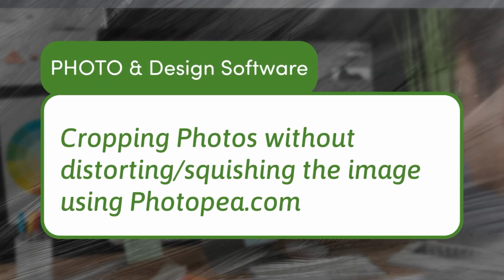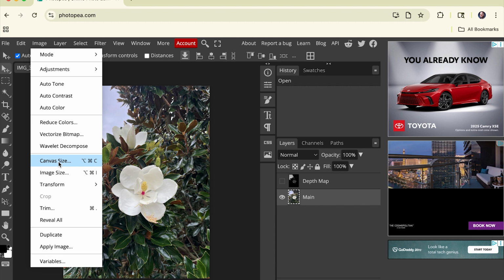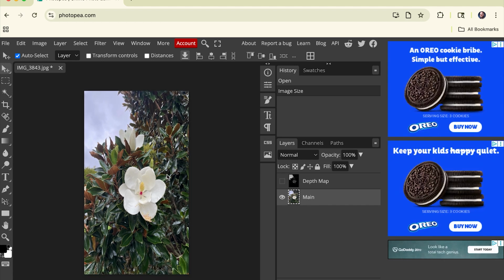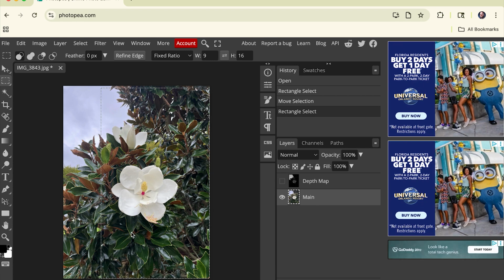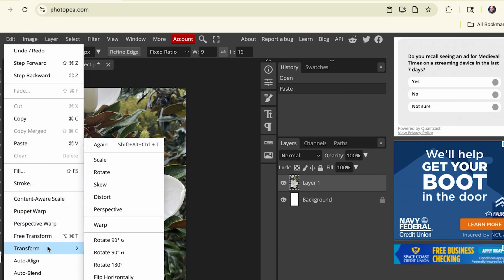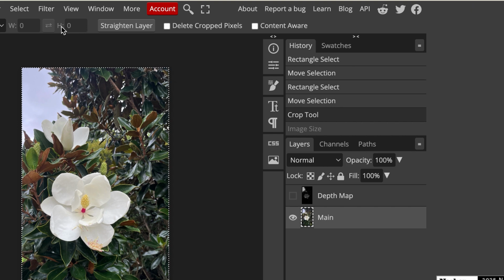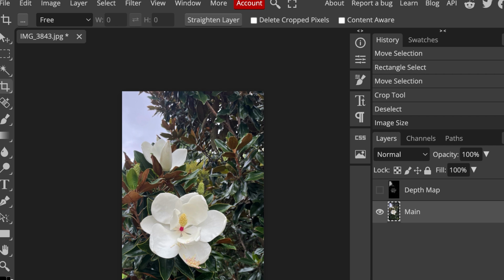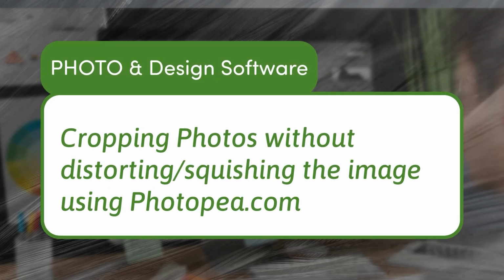How to Crop & Resize Images for Vertical Video Using Photopea (Free Photoshop Alternative)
If you need to crop and resize images for vertical or horizontal video, Photopea (photopea.com) is a free, browser-based tool that works just like Photoshop. In this tutorial, I will show you how to use fixed aspect ratios, scale images correctly, and avoid distortion. Great for thumbnails, vertical content, or social media!

⏱️ Timestamps:
 00:00 – Intro: Why Use Photopea Instead of Photoshop
 00:28 – Opening a Photo in Photopea
 01:00 – Image Size vs. Canvas Size Explained
 01:45 – Resizing Without Distortion
 02:25 – Using Fixed Aspect Ratio (9:16 for vertical)
 03:10 – Best Practices for Selection & Composition
 04:00 – Pasting into a New 1080x1920 Document
 04:40 – Using Free Transform or Scale to Fit the Frame
 05:20 – Exporting as JPEG
 05:45 – Using the Crop Tool for a Simpler Workflow
 06:30 – Select/Deselect and Cleaning Up the Image
 07:00 – Reducing File Size Without Losing Quality
 07:45 – Final Result & Image Comparison
 08:20 – Why Photopea is a Solid Free Editing Option